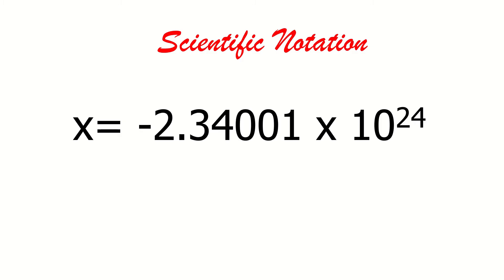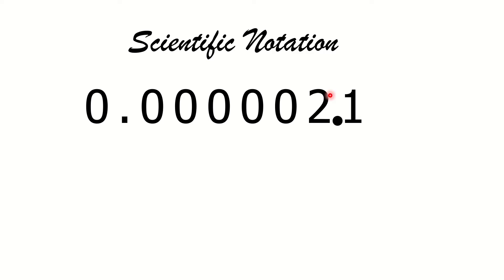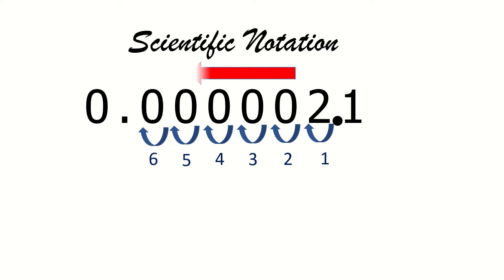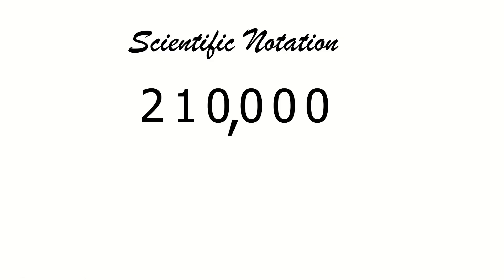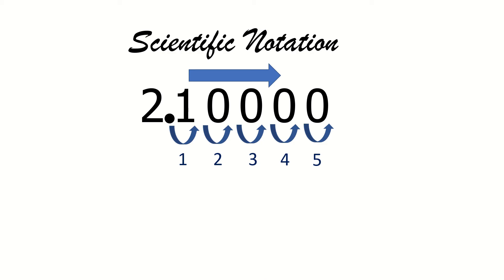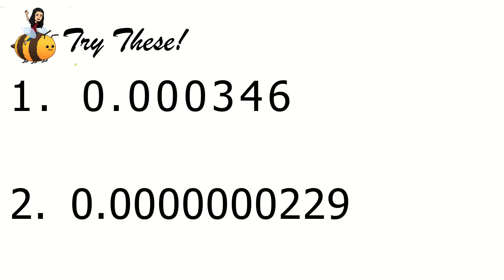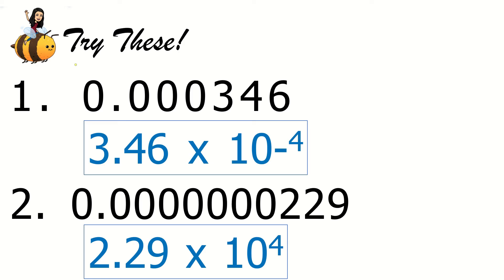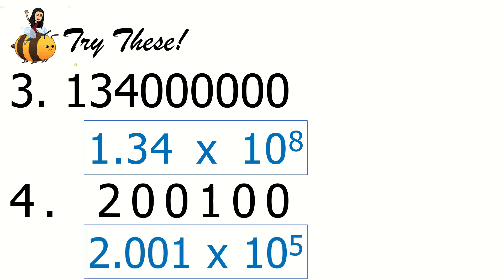Scientific Notation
Here is my first video tutorial for scientific notation. Enjoy! (background: barking 🐶 😅)